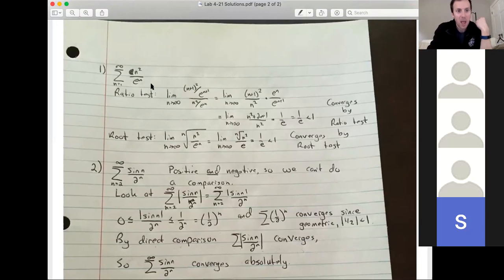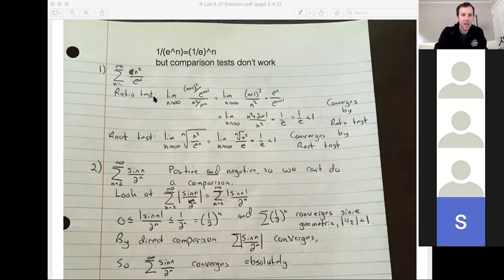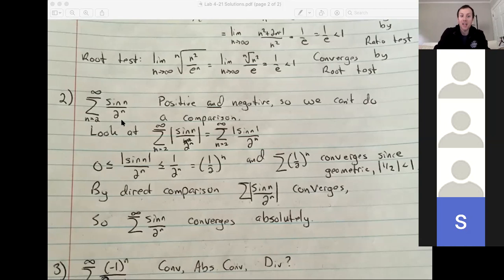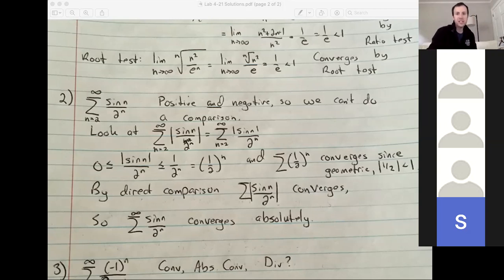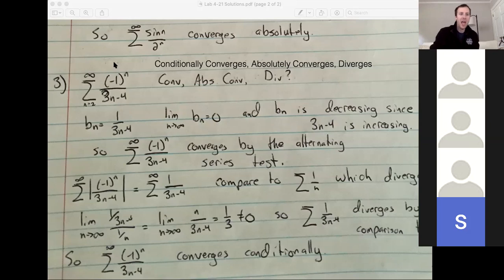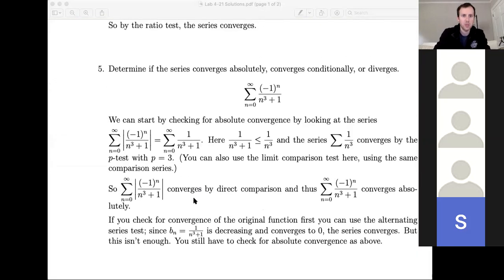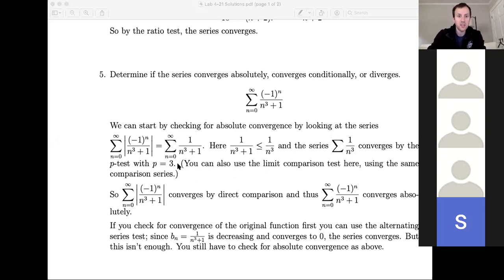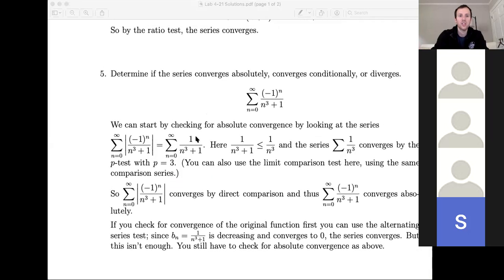4-23 Math 2460 Lab Ratio/Root/Alternating Series Tests